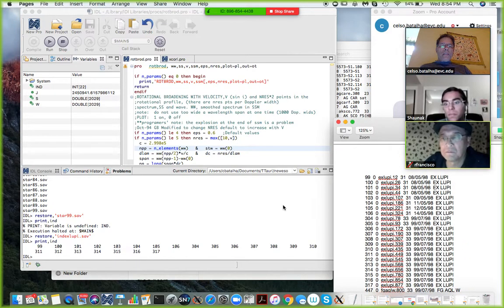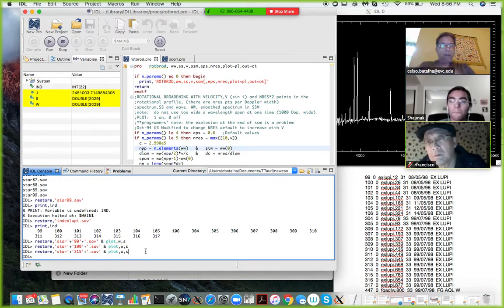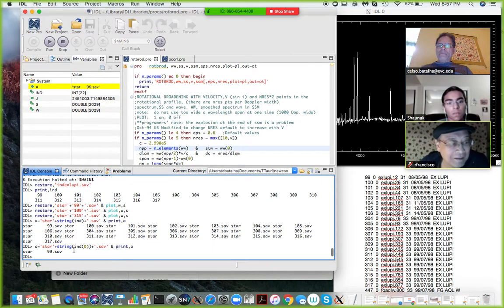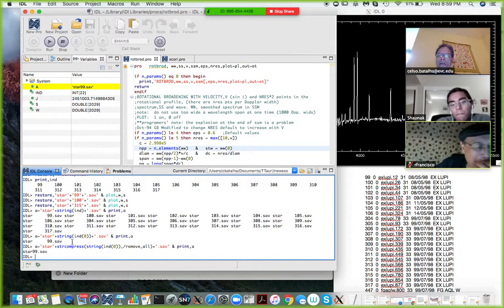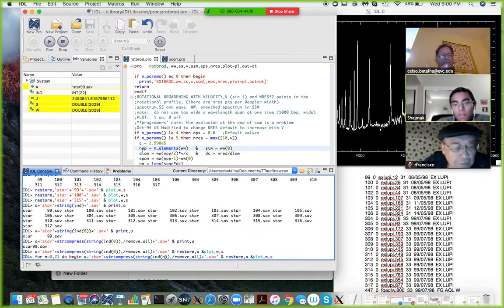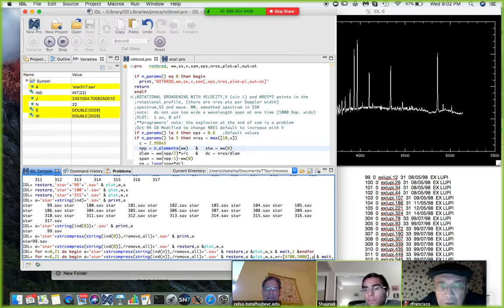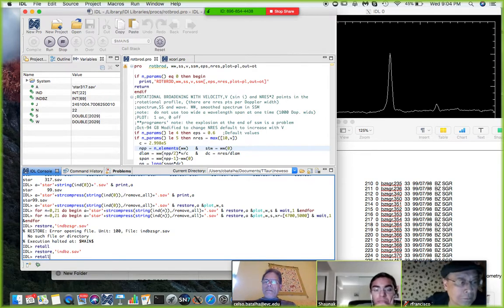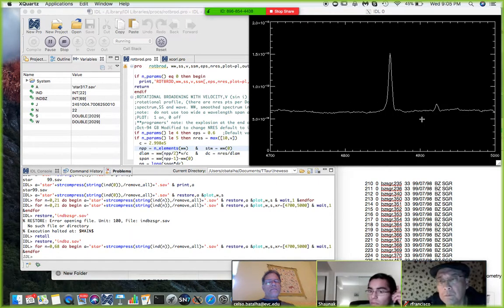EVC CSI 1